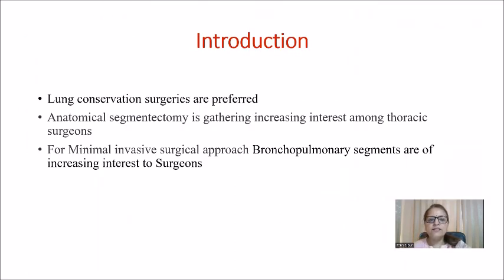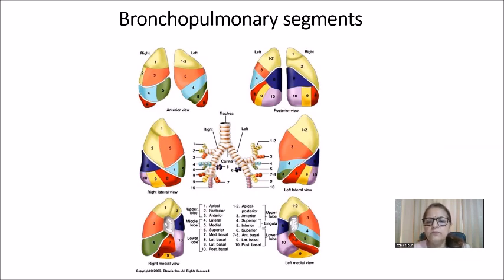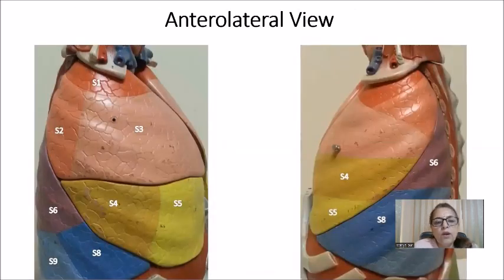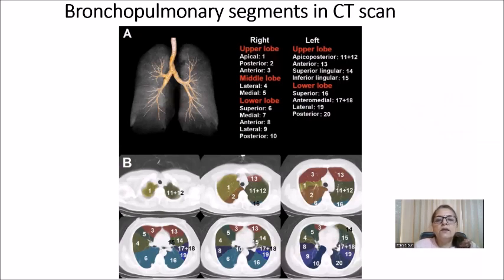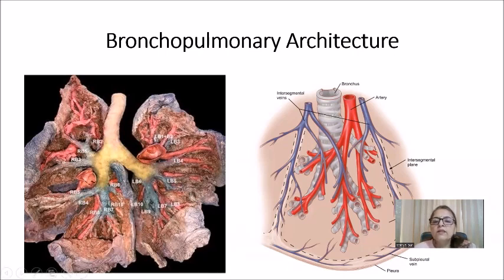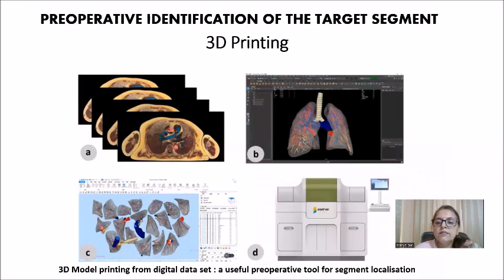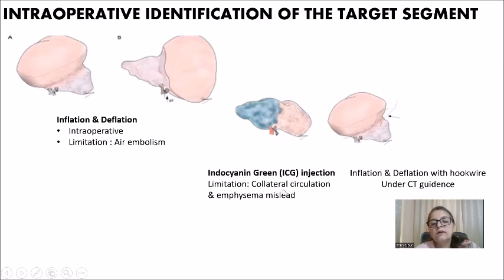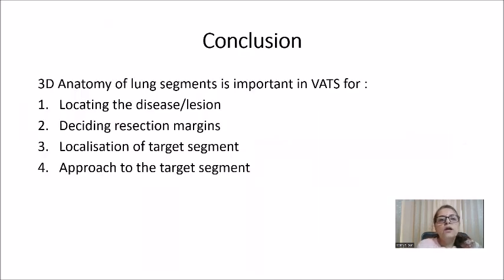3D Anatomy of Bronchopulmonary Segments for VATS Segmental Resection - Dr. Nidhi Puri AIIMS India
Bronchopulmonary segments are anatomic, functional and surgical units of lung. There are 10 bronchopulmonary segments in the right lung and 8-9 segments on the left. Left upper lobe is much bigger than the right upper lobe. It has lingular which is tongue like projection while middle lobe is seen only in right lung. Each segment has its own tertiary bronchus and artery but vein and lymphatics run on the edge. Anatomical lung segmentectomy is a common surgical procedure in thoracic surgery and has gained more importance following COVID pandemic for lung preservation. Minimal invasive surgical approaches such as Video-Assisted Thoracic  Surgery (VATS) and robotic surgery have been commonly used for segmentectomy. Since lung segments are approached from peripheral aspect, therefore, anatomical segmentectomy requires a thorough assessment of each patient’s thoracic anatomy, notably of the peripheral intersegmental veins. Although thoracic surgeons are familiar with the branching patterns of pulmonary vessels and bronchi, however, this remains a challenge because pulmonary anatomy has numerous variations and anomalies. 3D-CT imaging is a powerful tool for thoracic surgeons to determine pulmonary anatomy in a more intuitive manner and help surgeons better understand the pulmonary anatomy of each patient before and during surgical procedures. With the development of 3D printing technology and its introduction into the field of surgery, the relationship between lung anatomy and lung lesion can be visualised preoperatively, which can help the surgeon to determine the specific location of the lesion. Accurate determination of intersegmental planes is a challenge in anatomical segmentectomy, and multiple methods have been proposed including developing inflation/ deflation lines and injecting indocyanine green either intravenously or intrabronchially. Virtual-assisted lung mapping (bronchoscopic multi-spot dye marking) may be an optional approach for optimal anatomical segmentectomy to identify
intersegmental planes and obtain adequate resection margins.